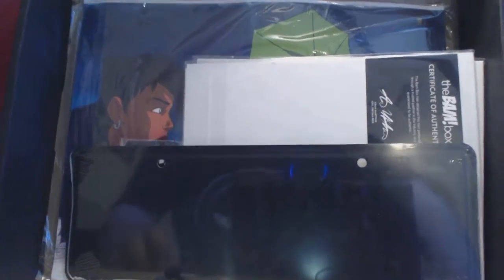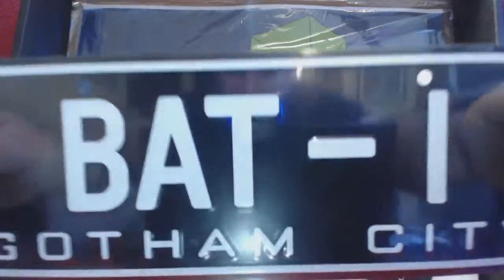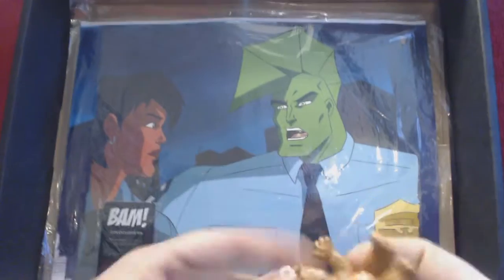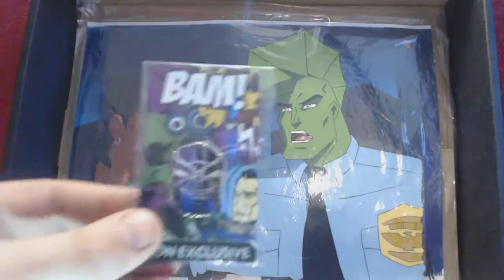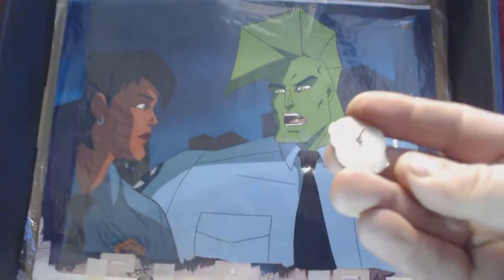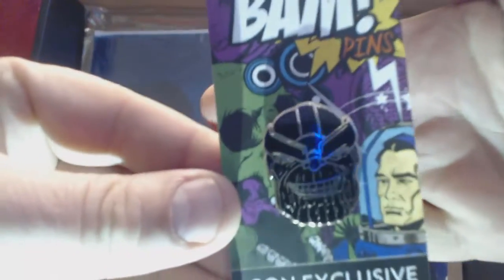PeeP Geek unboxes an slcc exclusive BAM! box unboxing 2016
I was able to get a Salt lake city BAM! box con exclusive, I was very pleased with the box.